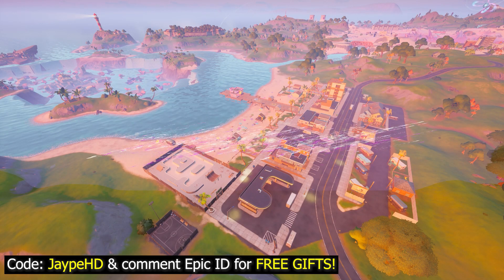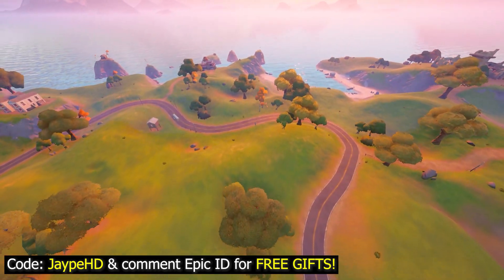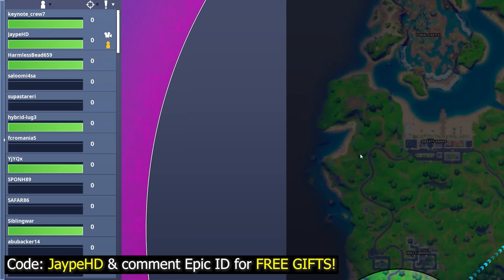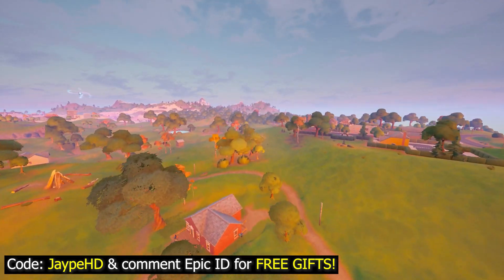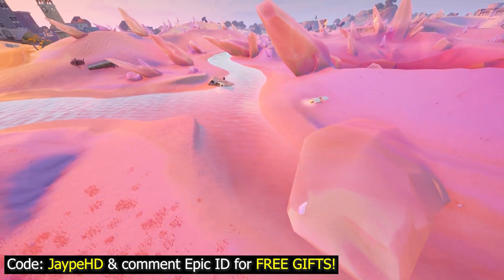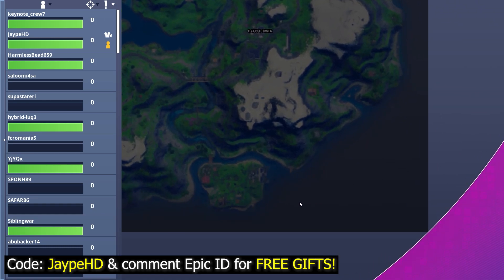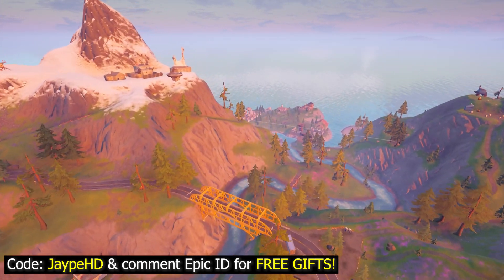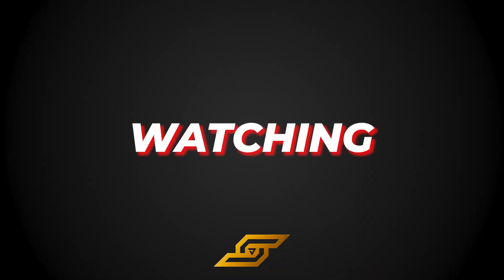*WEEK 9* ALL BLUE XP Coins (19,500 XP) - SEASON 5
✅ USE CODE: JaypeHD on the Item Shop

▼More Fortnite▼

*All These XP Tricks/ XP Glitches are totally safe to do & your account will not be banned anytime. Happy Leveling up fast!*